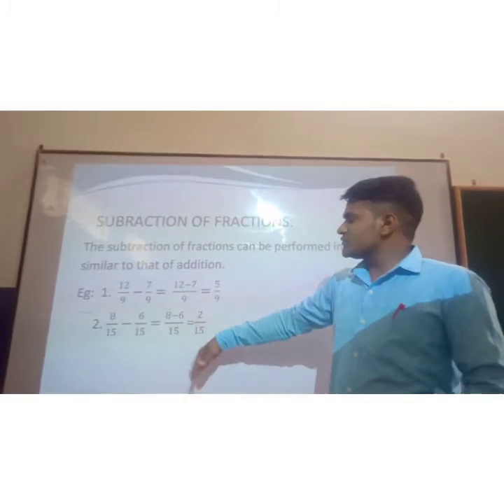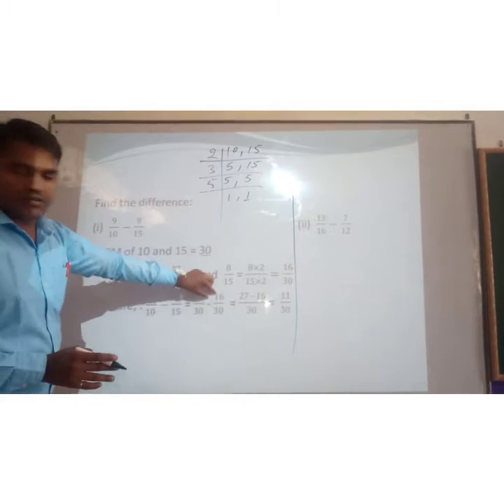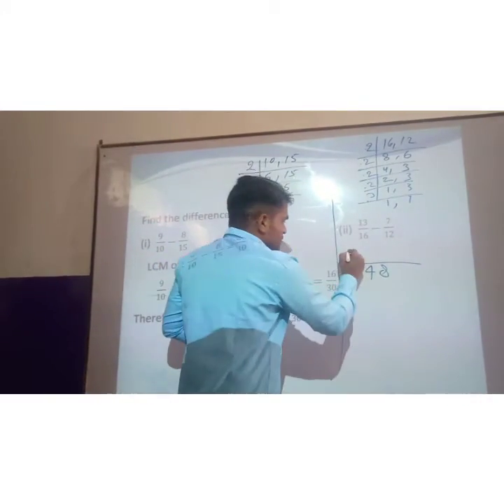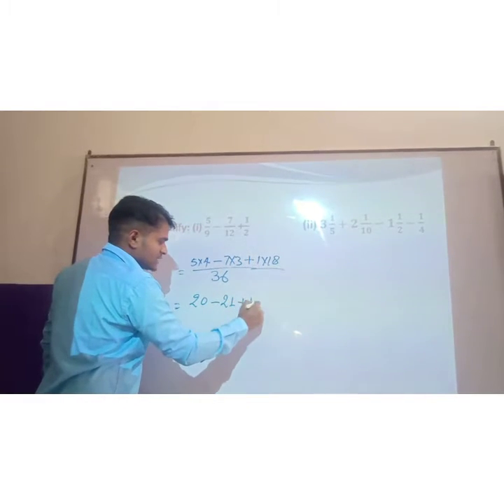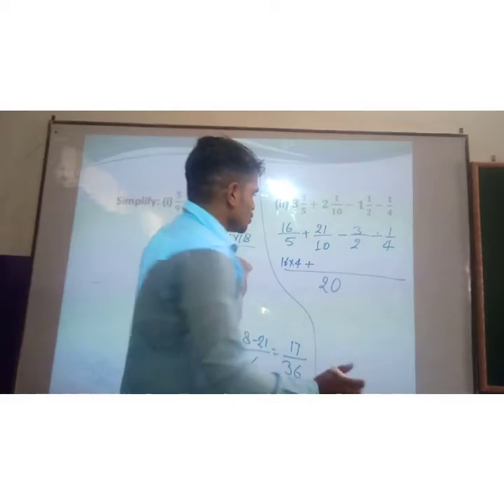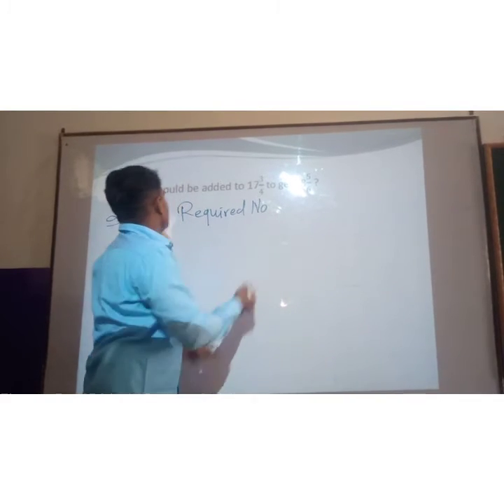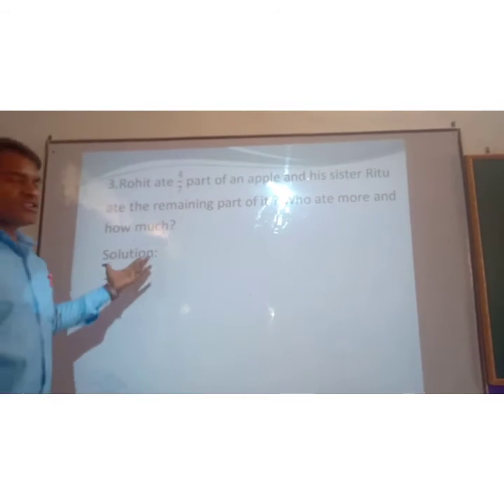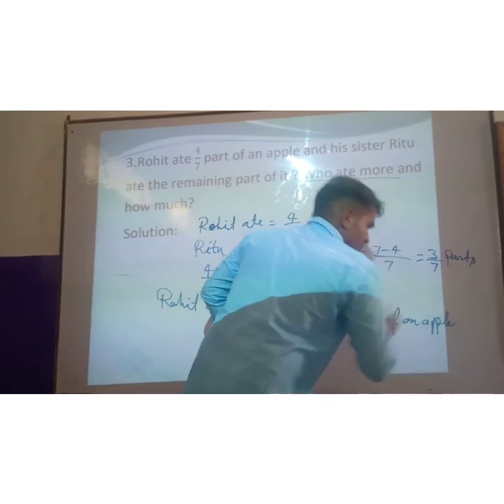Class 7 fractions and decimals part3